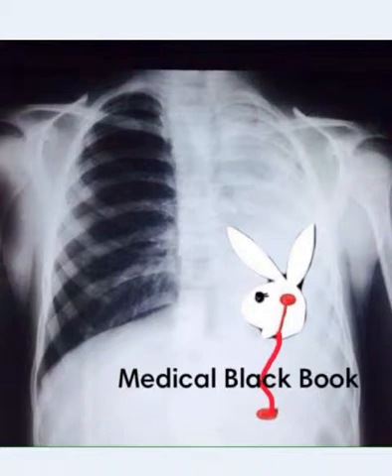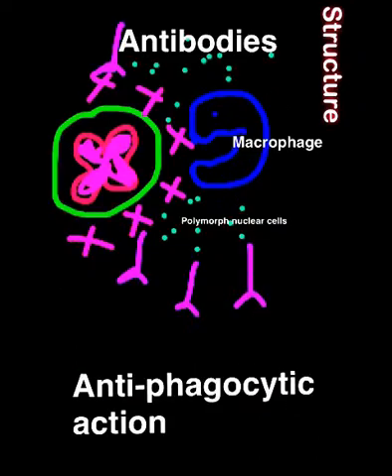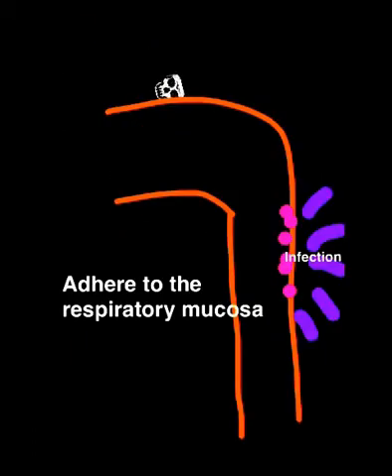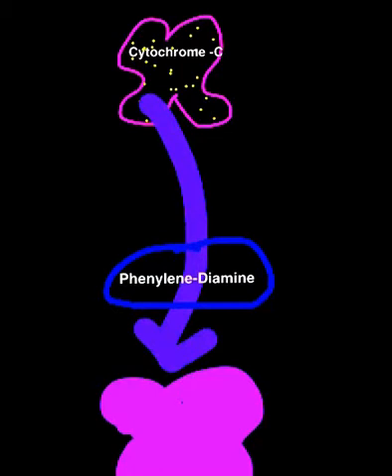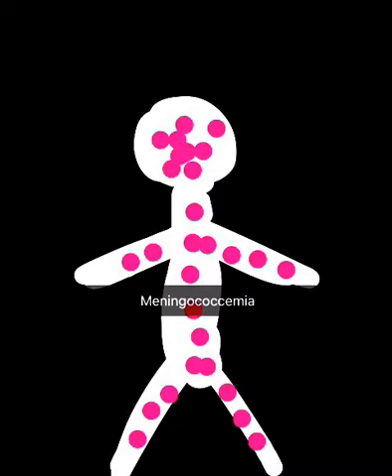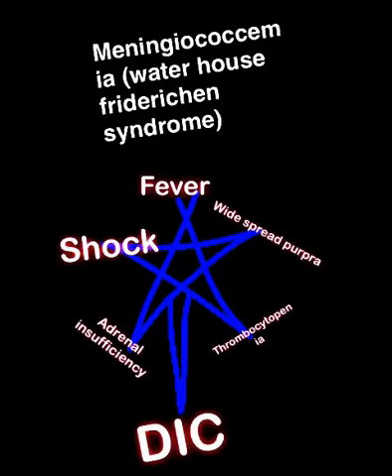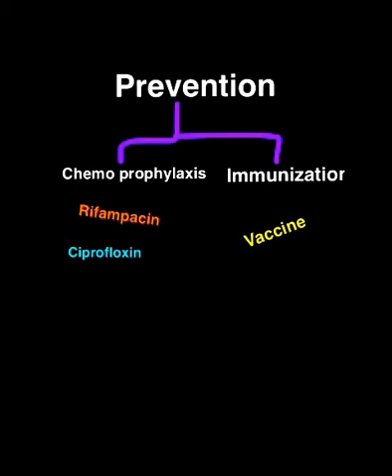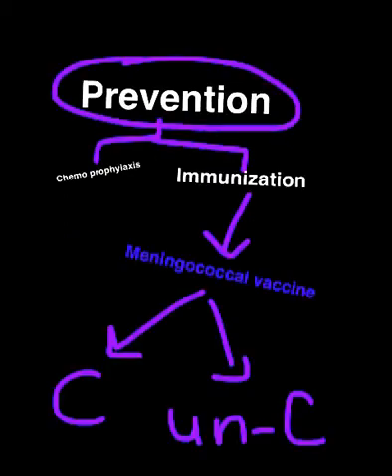Nessaria Meningiditis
from Levinson. ( Gram Negative Cocci )